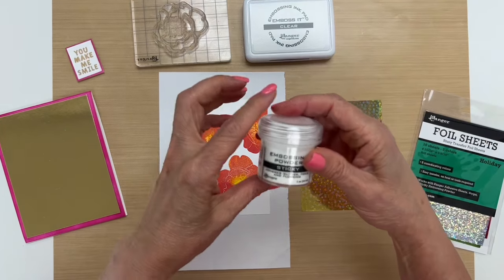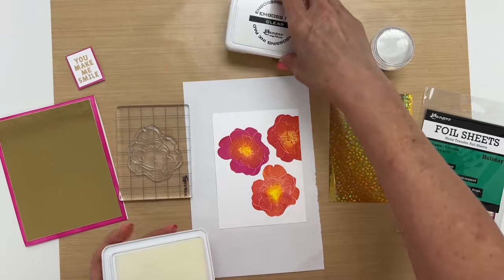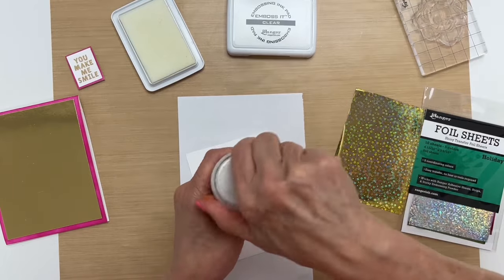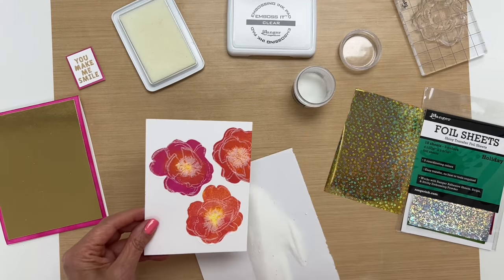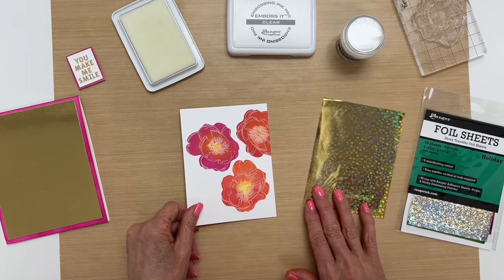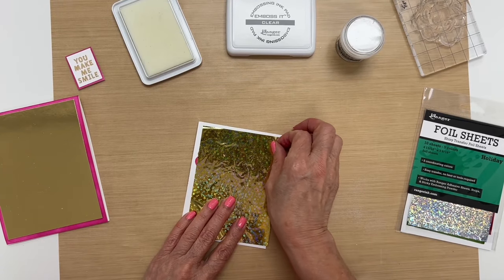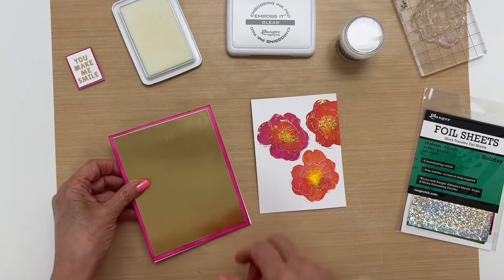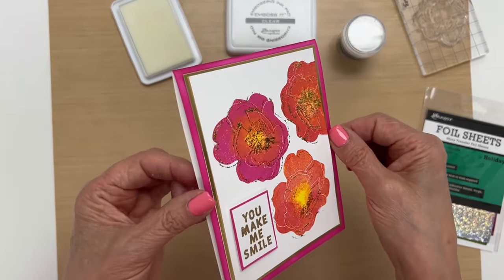Ranger Sticky Embossing Powder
Feeling stuck on your next card design? Get inspired as Patti Behan shows you how to take your creativity to the next level using Ranger's Sticky Embossing Powder! Learn how to embellish and elevate your projects in this must-watch tutorial.